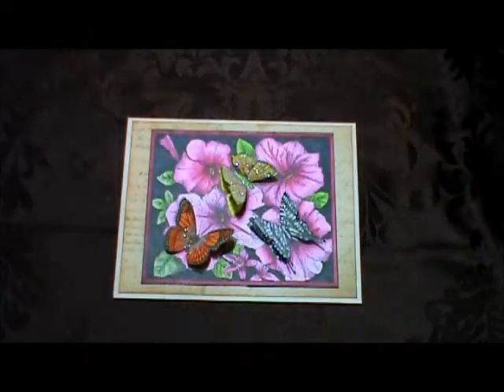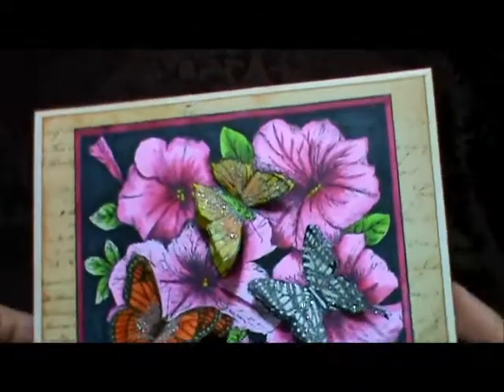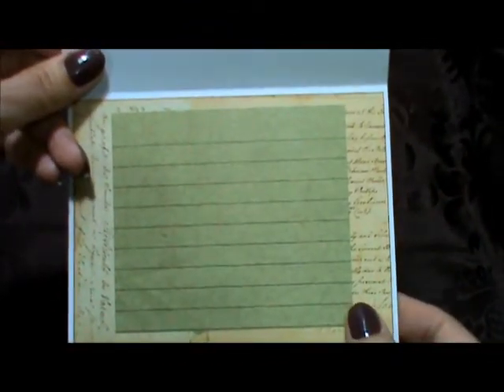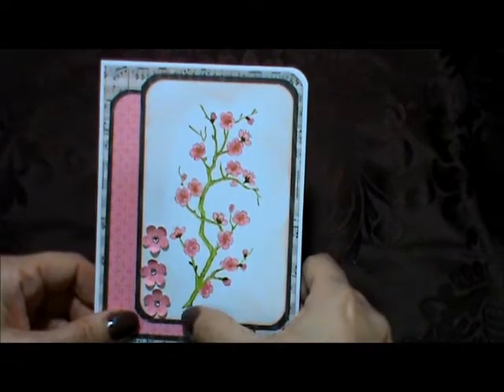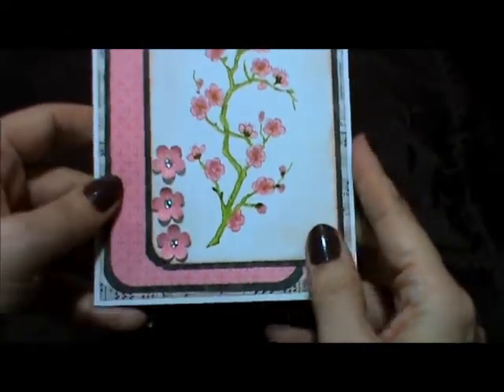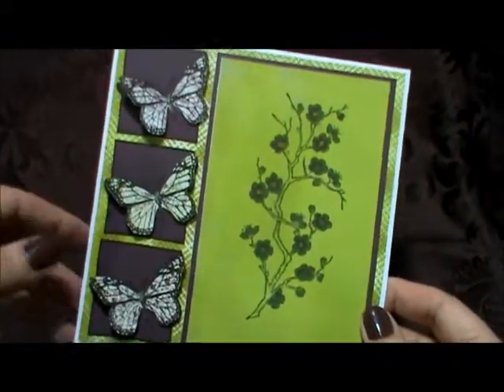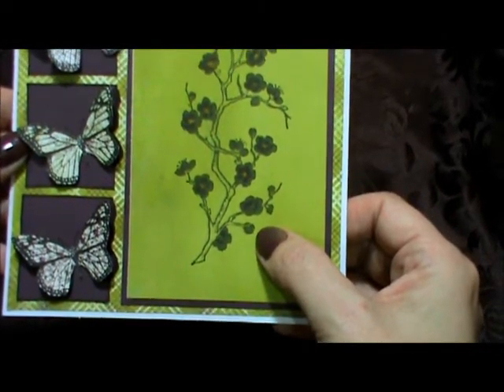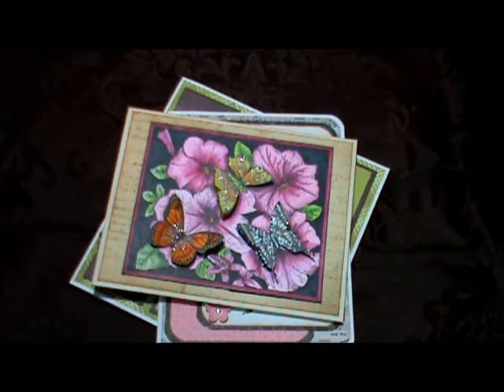Card Share Round 3 for 2013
Here are some cards I thought I would share ;)